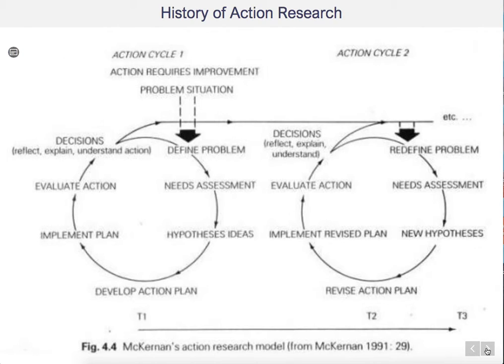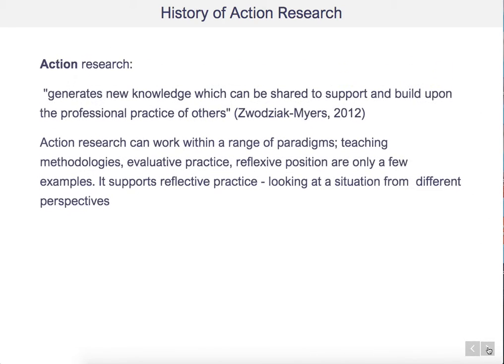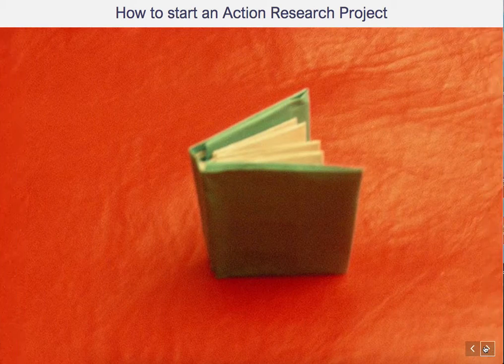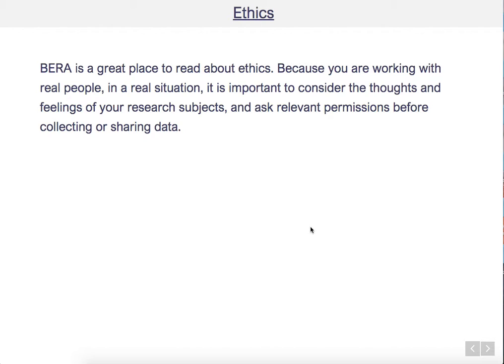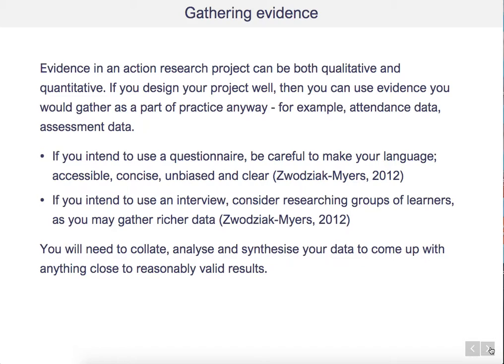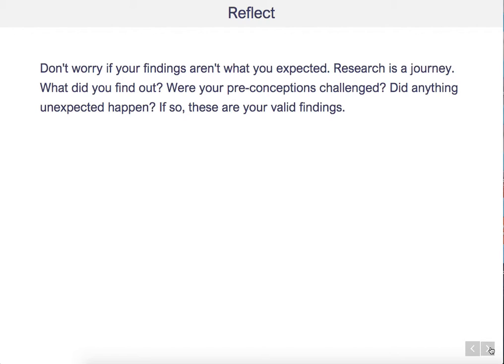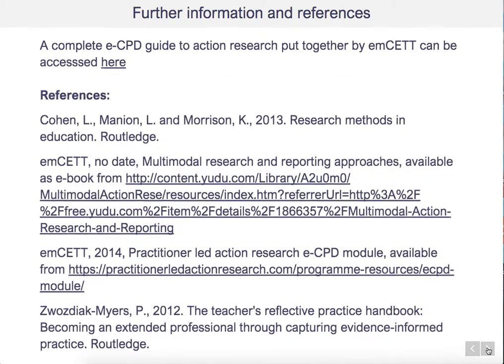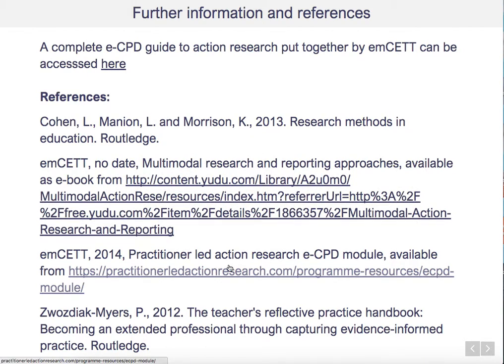Introduction to action research